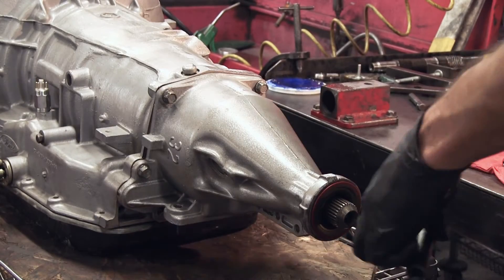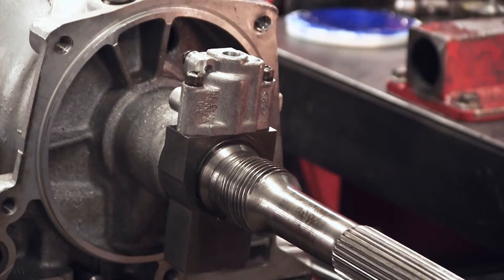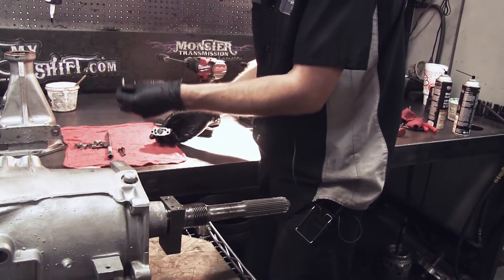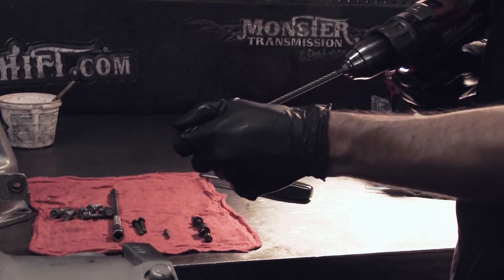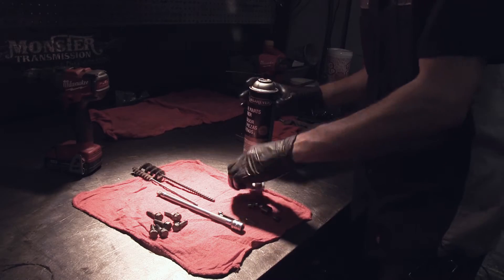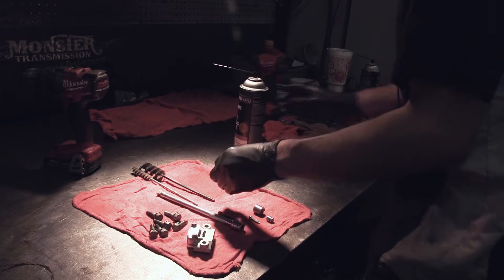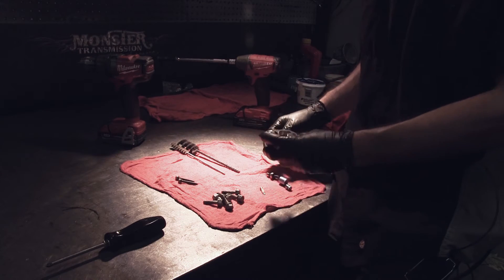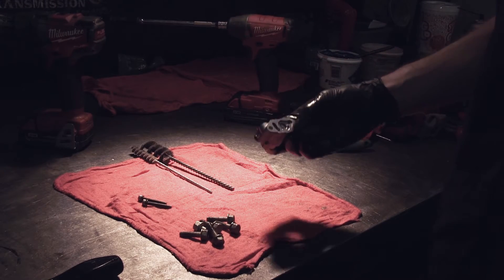How To Clean An AOD Governor | Monster Transmission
Monster Transmission Builder Jered shows the steps to remove the governor on an AOD Monster Transmission and clean it.
This is a full step by step instructional video for cleaning the AOD governor. Jered even tells you the tools needed and the sizes.